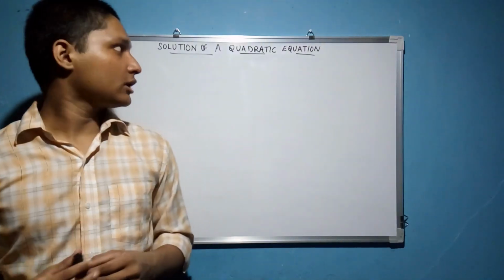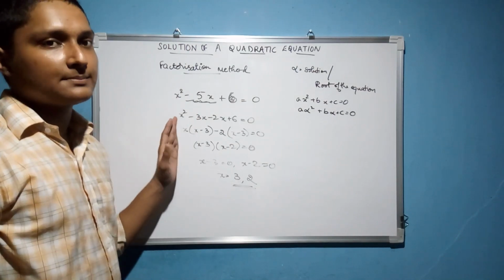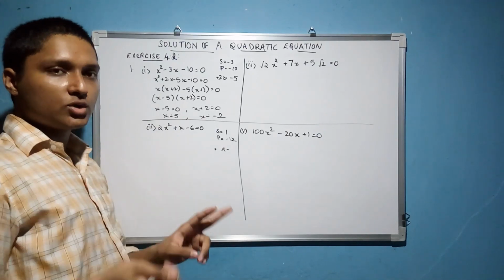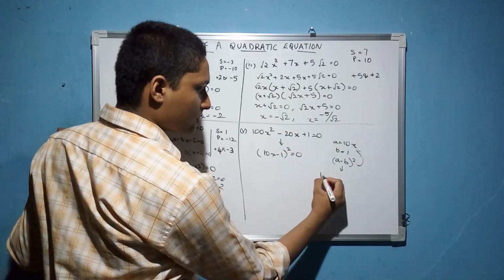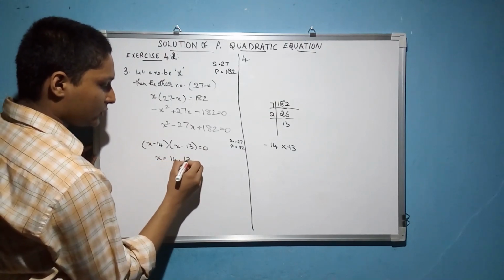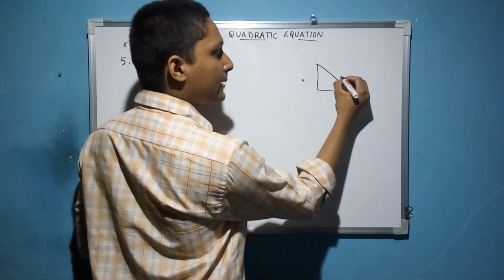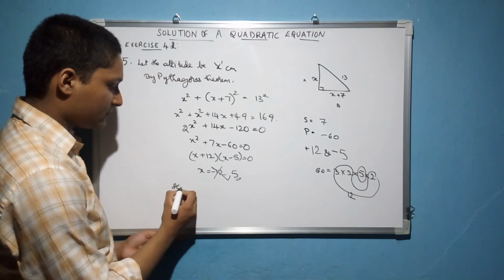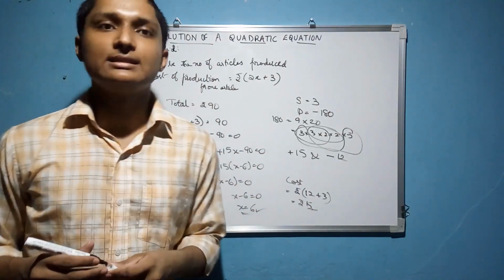Solution of a Quadratic Equation by Factorisation